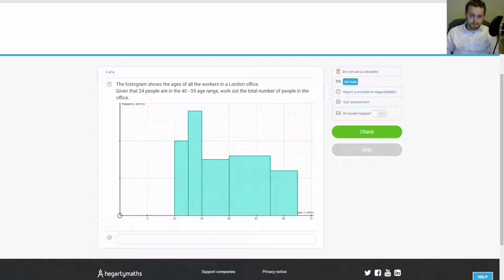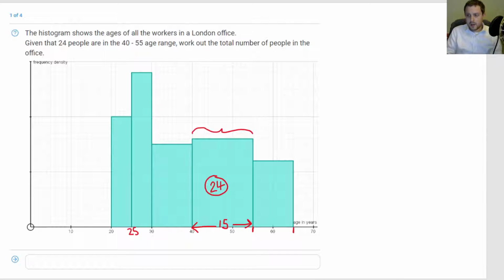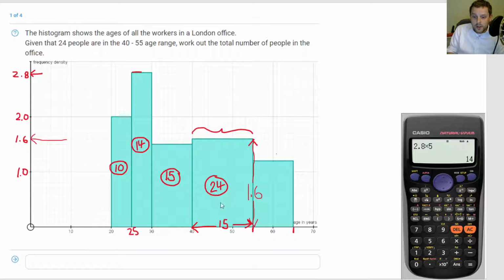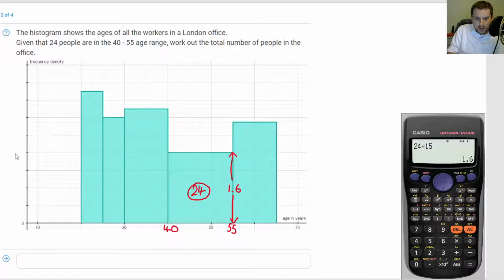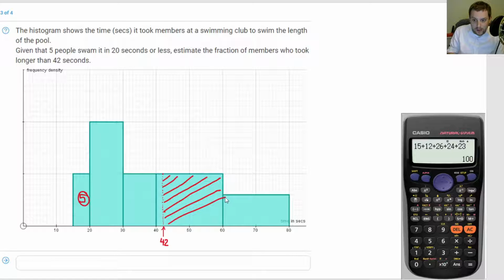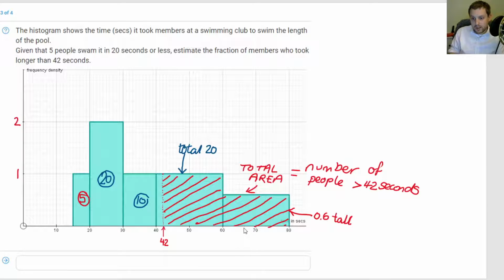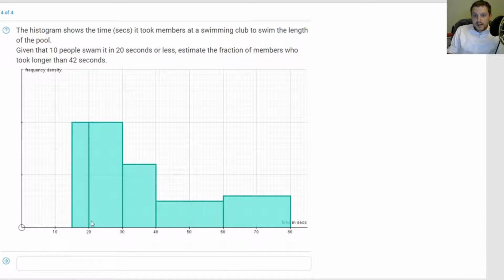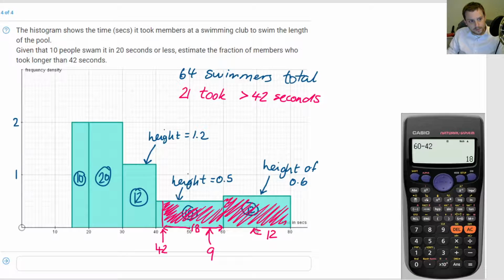Hegarty task 445 [Histograms 4] guide (for Year 11)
This is for Hegarty task 445

At 19:47 I meant to say "diagonal" not horizontal!